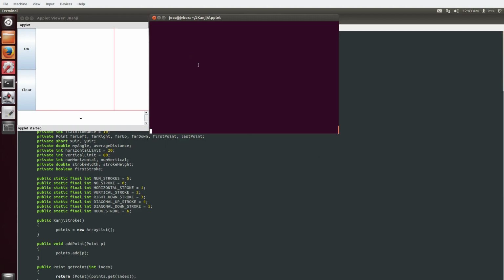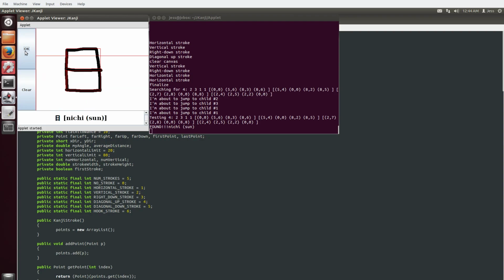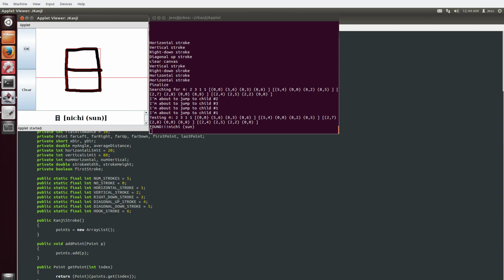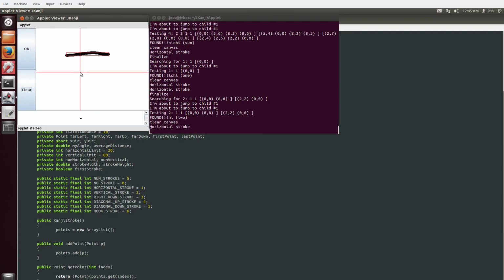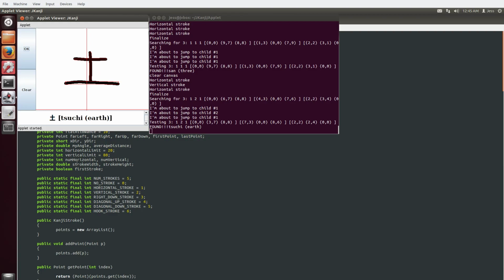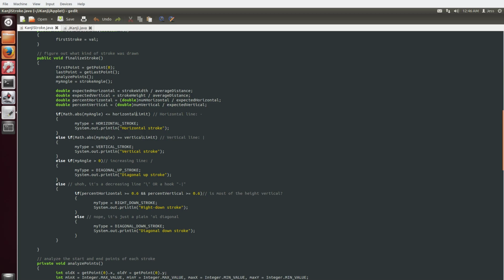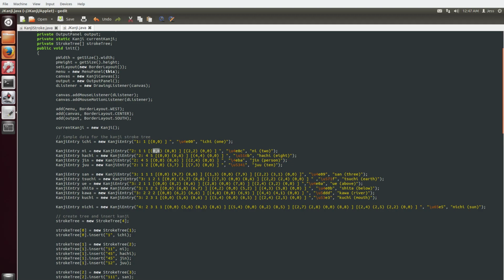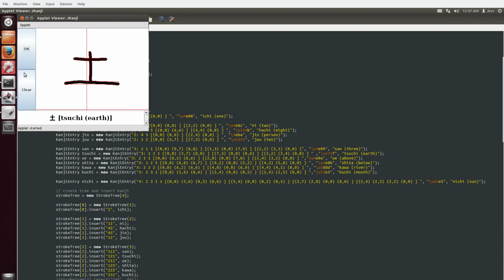JKanji Online Handwriting Recognition System Demo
A simple Japanese kanji online handwriting recognition system written in Java.